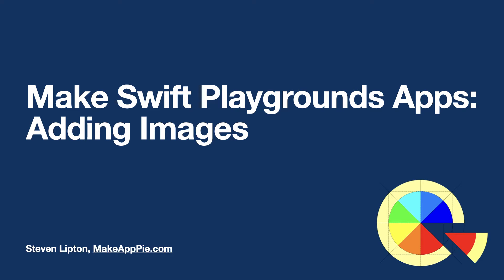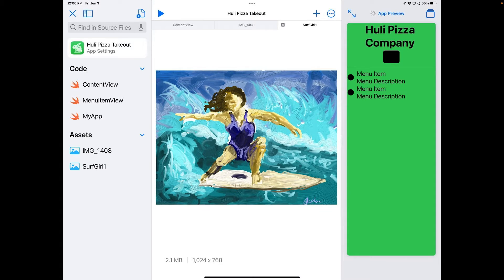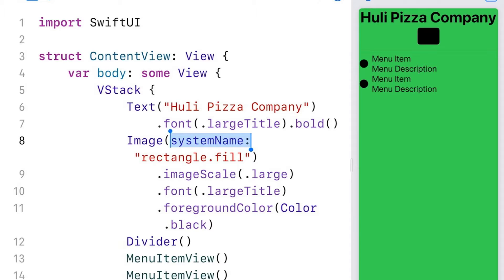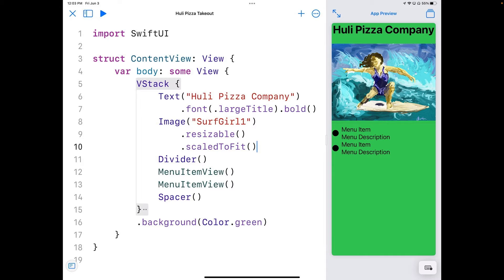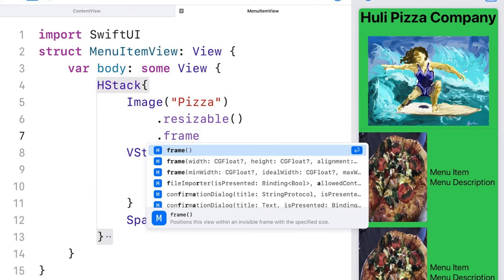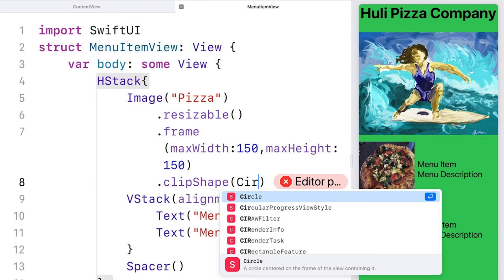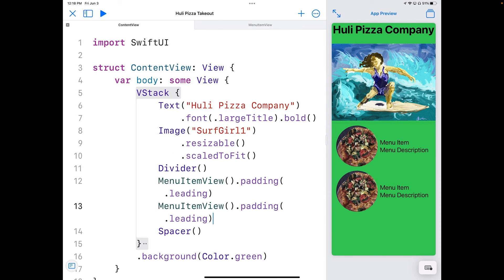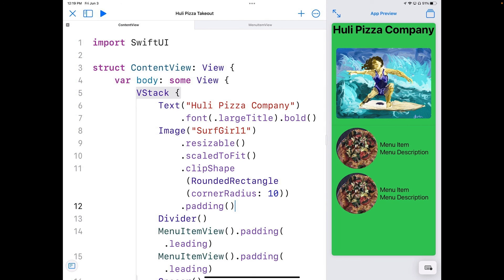Make swift Playgrounds Apps: Adding Images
Add images and resize them in the Pizza app. We'll also add rounded corners and circle cutouts to the images.